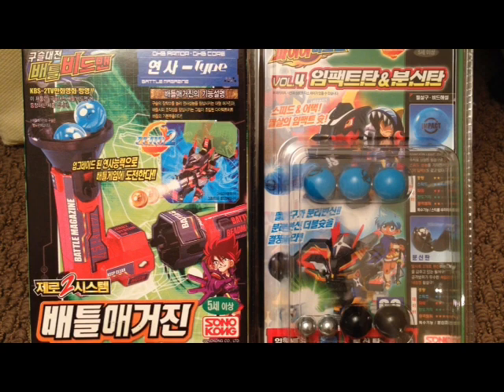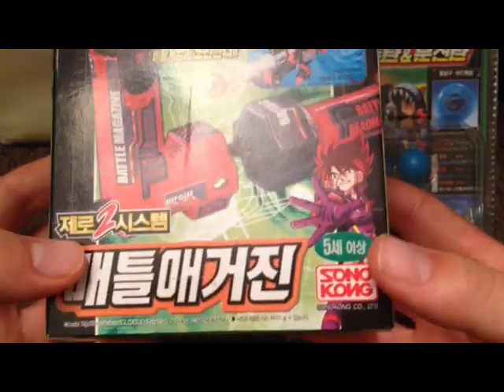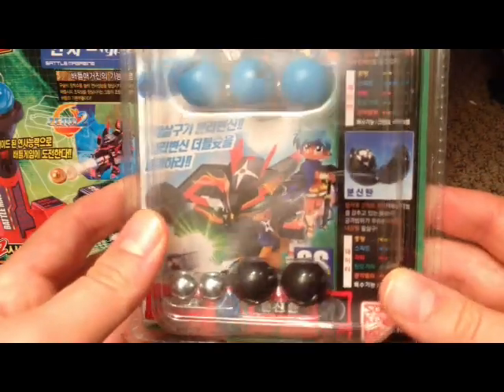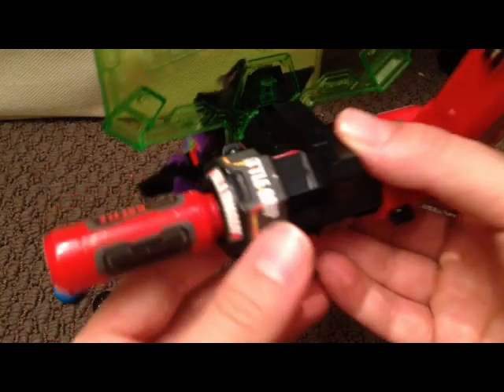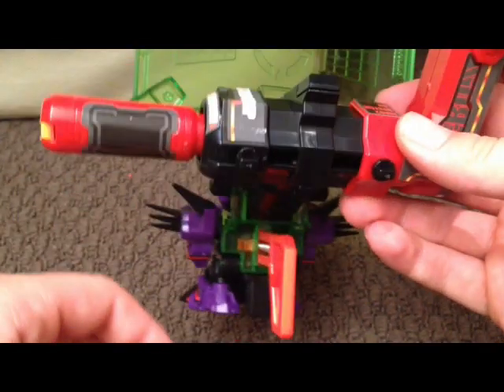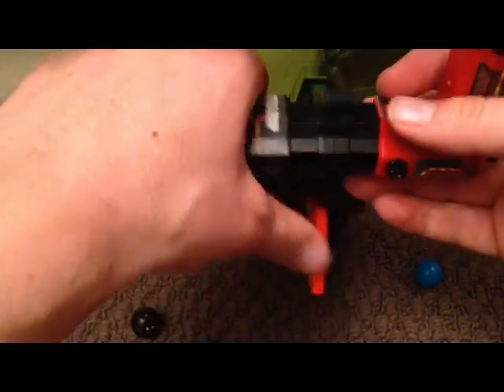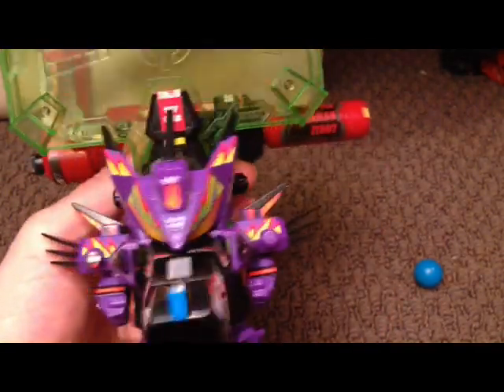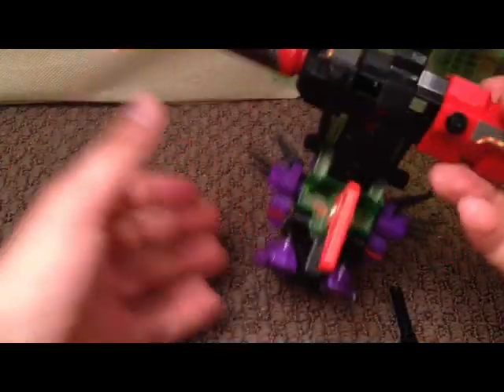BATTLE B-DAMAN | FAIL!!!!!!!! (part3) Union set review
Final part on the SONOKONG Battle B-Daman Union set review.
gotta say there was some tom-foolery about with this part of the set.